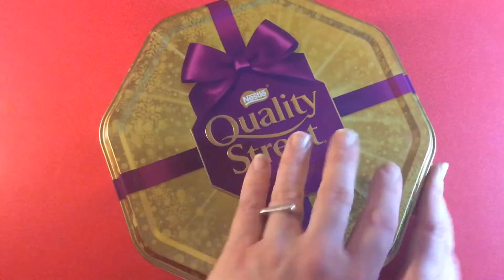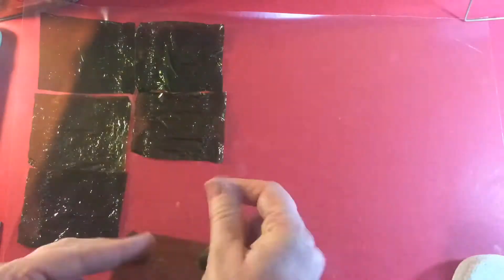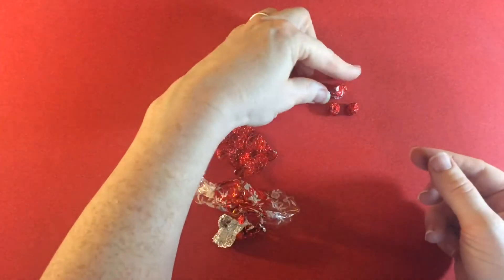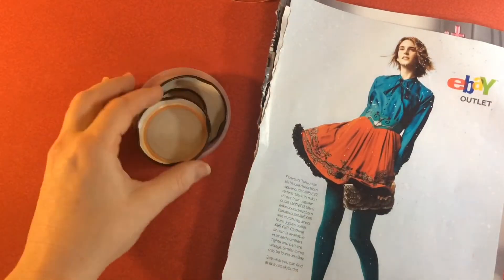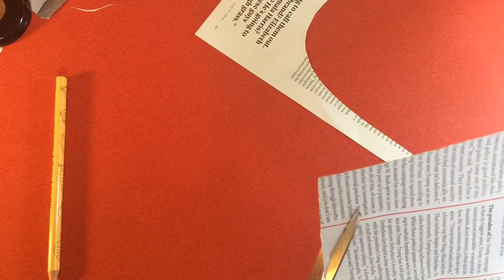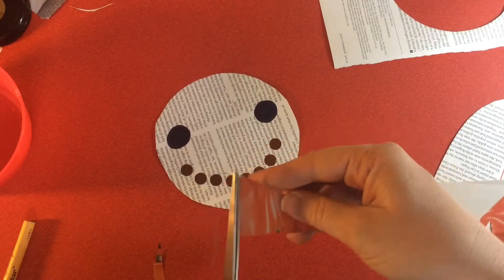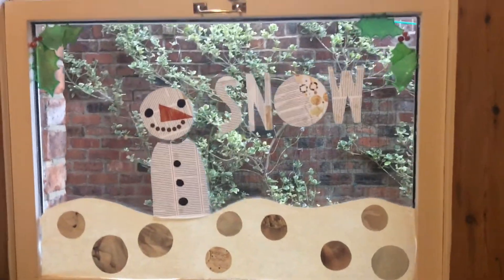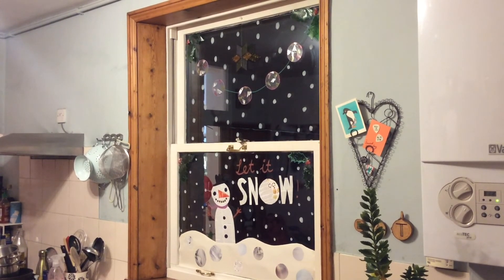Creativity Island for Mums - Through our Festive Window by Josie Brookes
Using collage and hand drawn elements on a window in her home, Josie Brookes, a North East based illustrator and artist shares her technique of bringing a Festive Window to life.

The workshop was commissioned as part of Creativity Island for Mums by Claire Venus.

Creativity Island for Mums is a project which explores the concept of creativity impacting positively on our wellbeing and runs from Nov 2020 - Dec 2021.  It's aimed at mums with children under 5 and first time mums.

This video is suitable to watch with your little ones.

Creativity Island is kindly funded by Arts Council England